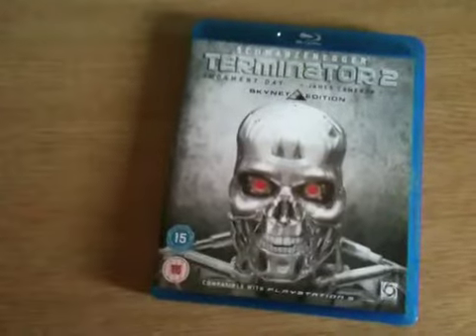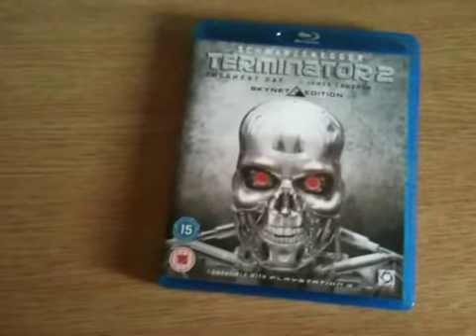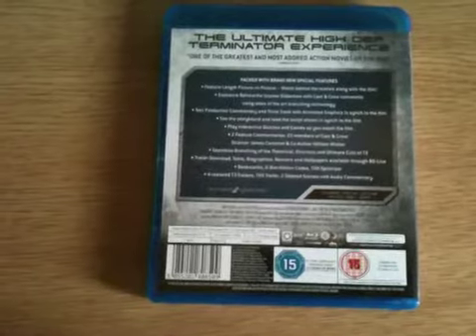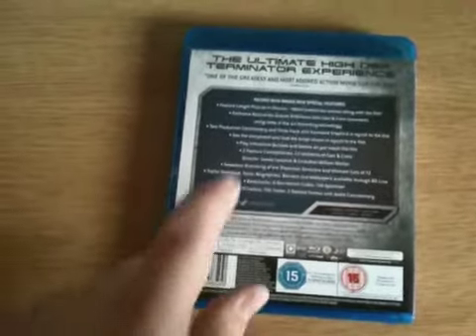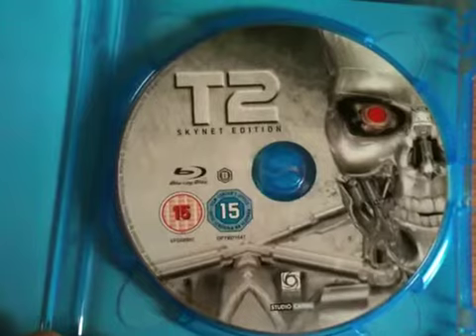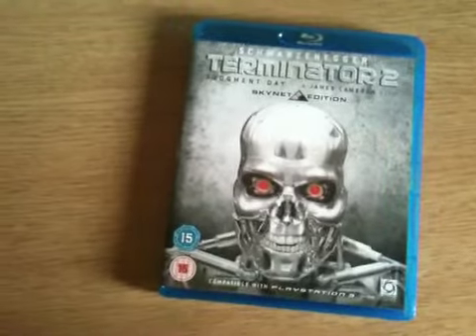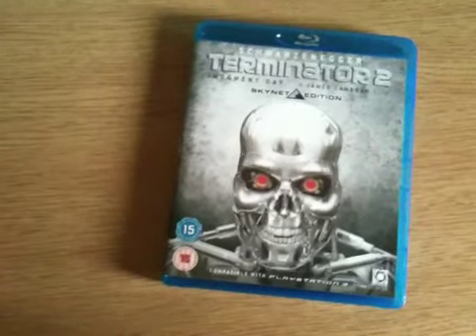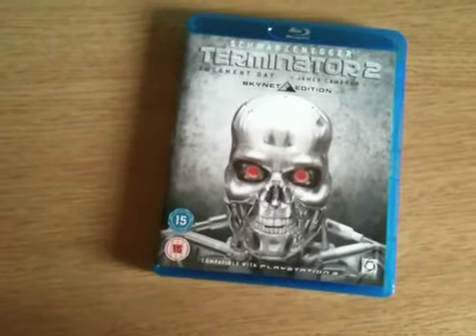Terminator 2 blu-ray review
Showing terminator 2 blu-ray

Movie 5/5
Video 4.5/5
Audio 4.5/5
Extras 3.5/5